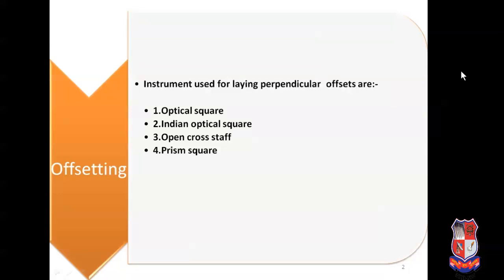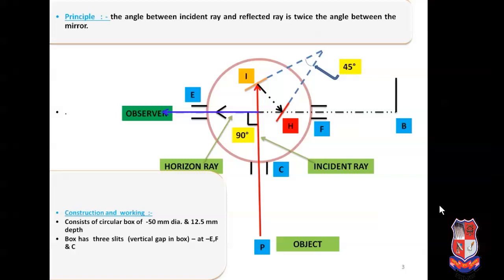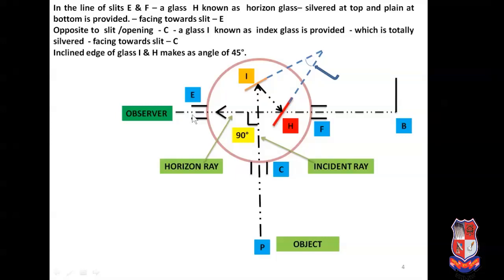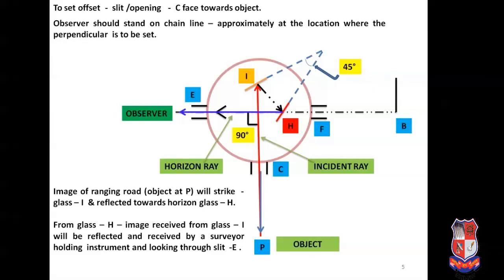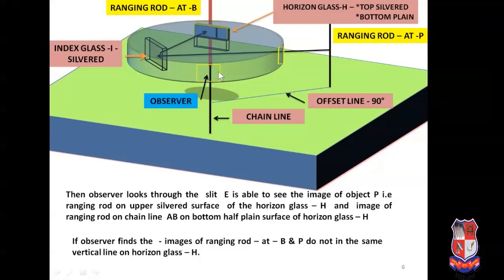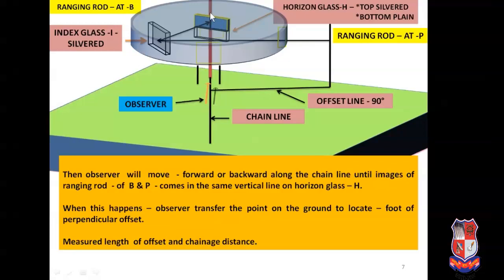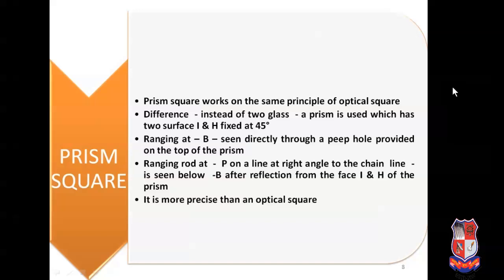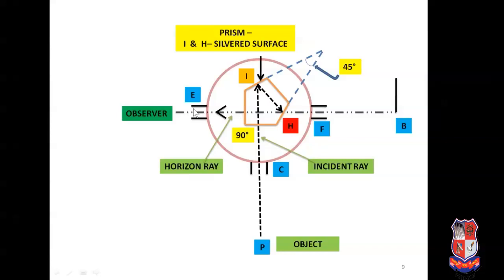GTU_BE_CIVIL ENGINEERING_3110004_Basic Civil Engineering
Subject : 3110004  -  Basic Civil Engineering (Sem-2)
Topic : LINEAR MEASUREMENT